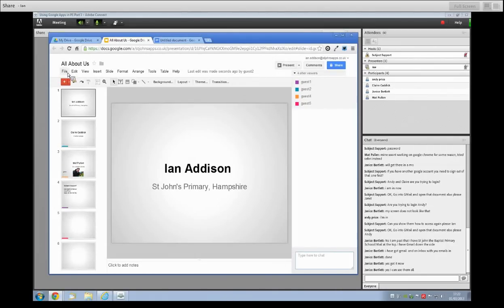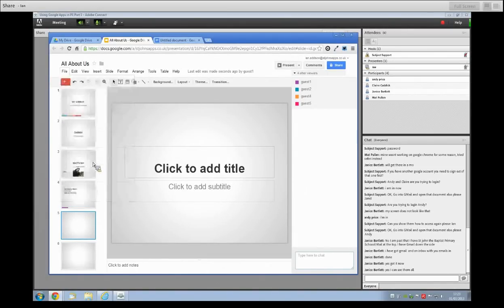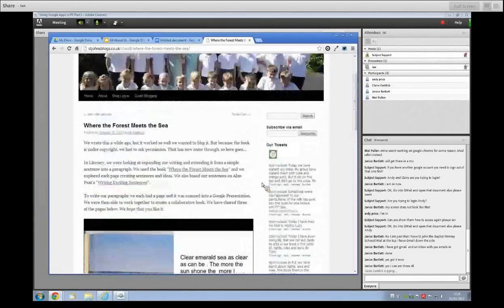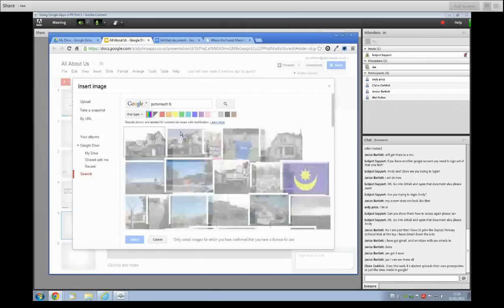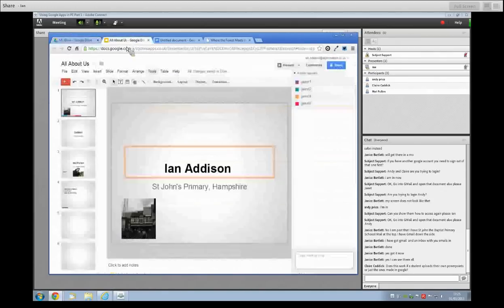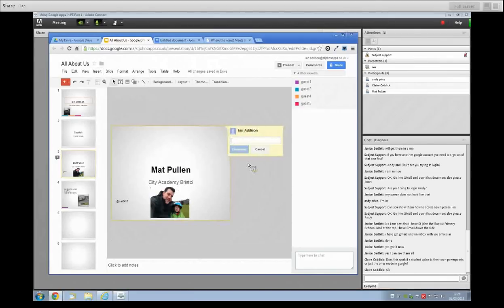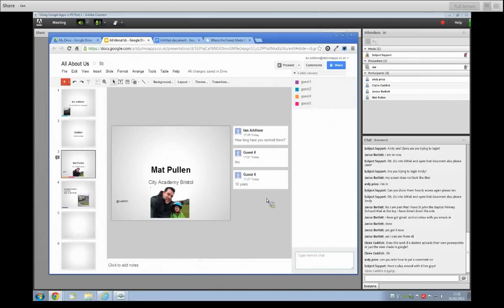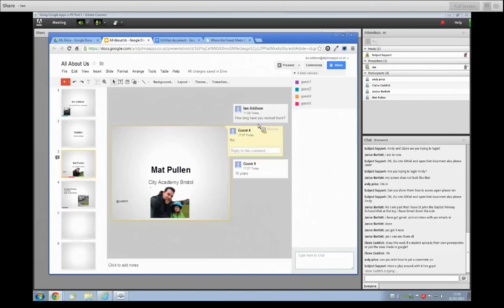Using Google Apps in PE Part 1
This clip showcases our recent online CPD course. There are two further parts to the training. Further details about sessions 2 and 3 can be found